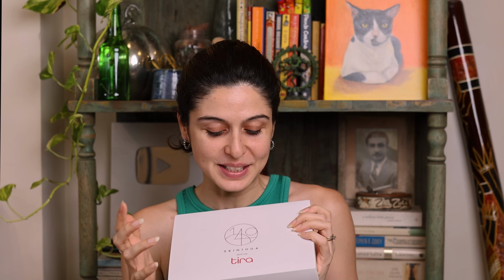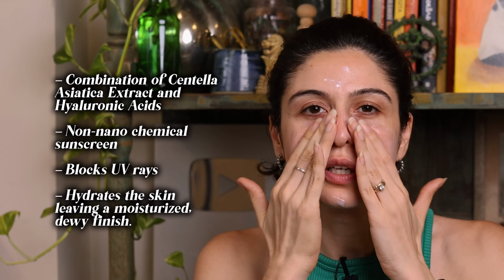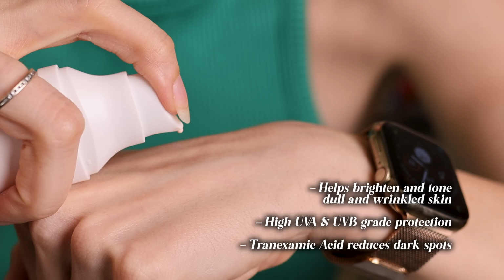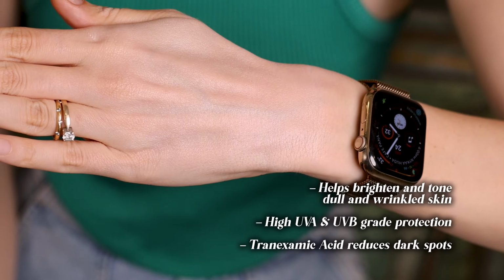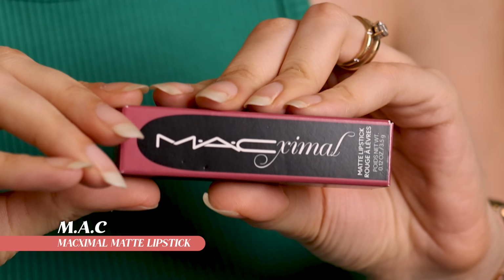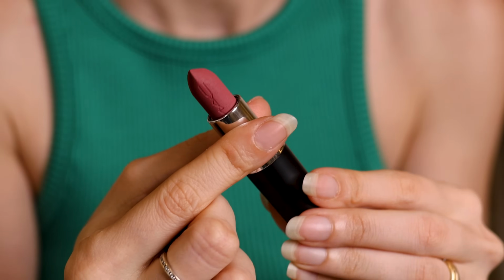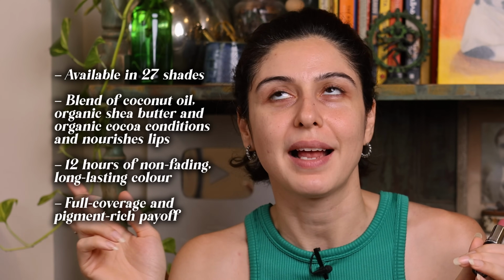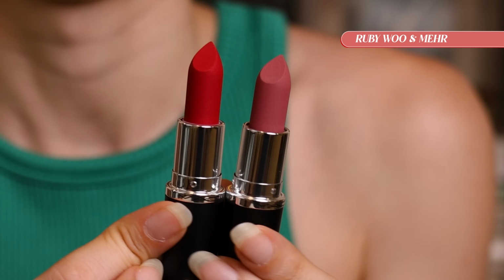Is It Worth The Hype? 🤔 First Impressions Of M.A.C MACximal Matte Lipsticks & SKIN1004 Sunscreens !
Trying two new beauty launches to tell you if they are worth the hype! First Impressions  Of M.A.C MACximal Matte Lipsticks  &  SKIN1004 Sunscreens that are supposedly the best in the world !

Products Mentioned
* These products  were gifted as Pr packages but this video is not a collab with any brand & these are my honest views.

G.P.O. MUMBAI
MUMBAI-400001